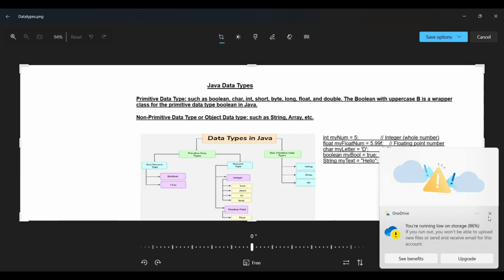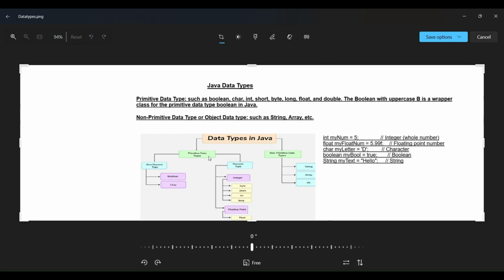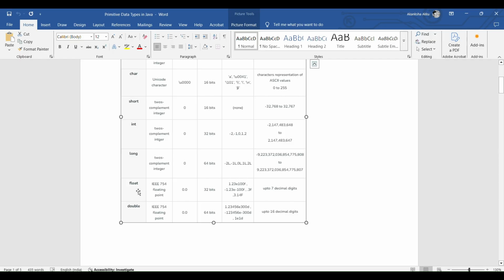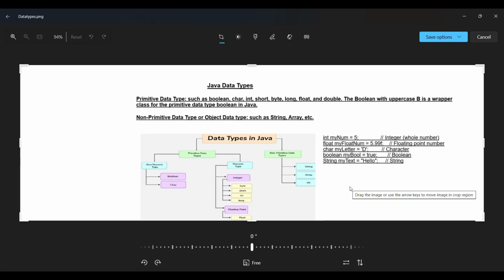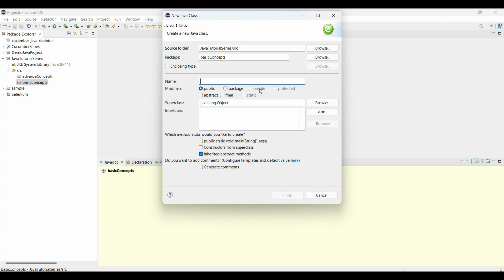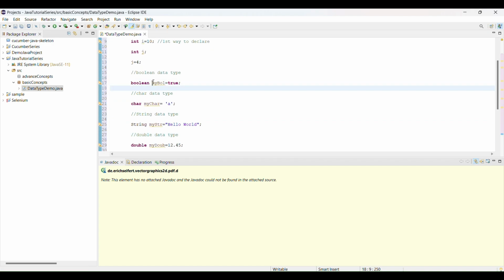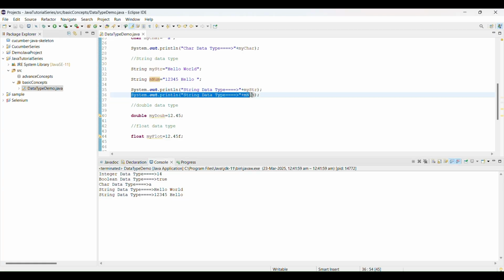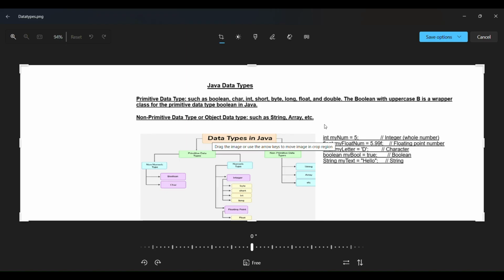Data Types in Java- Primitives and Non Primitive Data Types In Java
Welcome to The Automation Hub!
In this video, we break down one of the core concepts in Java – Data Types. Whether you're just starting with Java or diving into automation testing, understanding data types is key to writing clean and efficient code.

You'll learn:

✅ The difference between Primitive and Non-Primitive data types
✅ All 8 primitive data types: int, byte, short, long, float, double, char, boolean
✅ Non-primitive types like String, arrays, and custom objects
✅ Memory usage, default values, and examples of when to use each type
✅ How these data types are used in real-world Java + Selenium automation projects

This is a must-watch for Java beginners and anyone looking to strengthen their programming foundation for test automation.